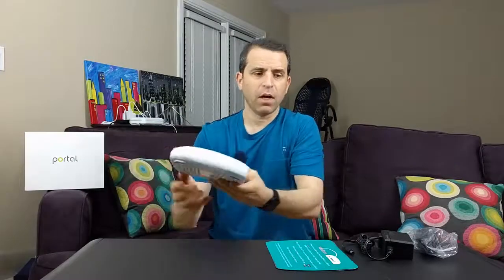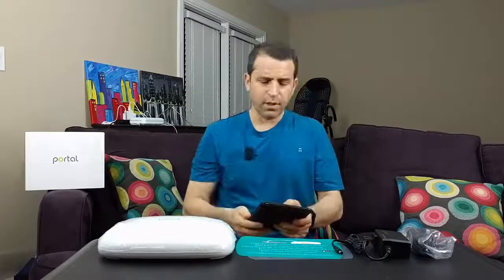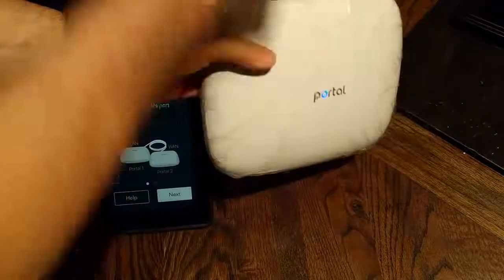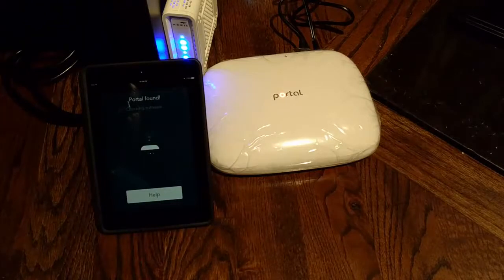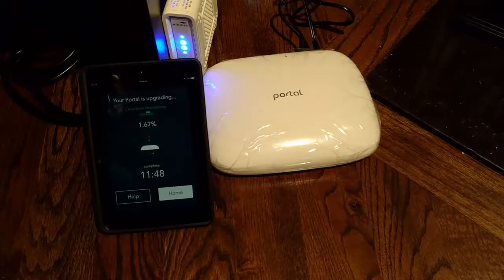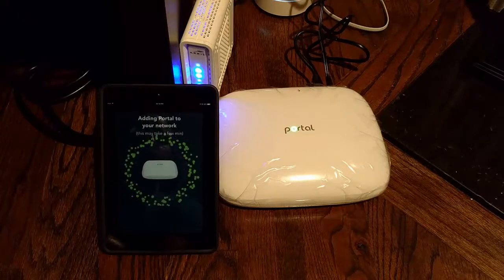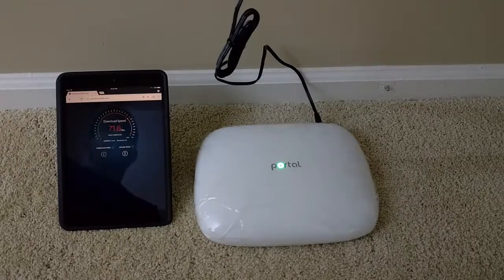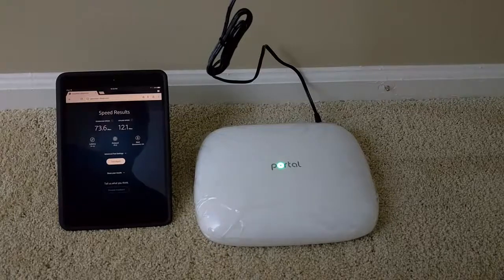How To Set Up A Mesh Network Using 2 Portal Wifi Routers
FastLanes patented technology and dedicated hardware acts like a shield to keep your WiFi maxed out at the speed you pay for
Replaces your current wireless router and WiFi extender. One Portal covers up to 3,000 sq. ft. with 9 powerful antennas, mesh compatible
Works with all of your favorite connected devices including iPhones, Android phones, tablets, laptops, TVs, streaming devices, Xbox, Playstation

Advanced features for lag-free gaming and premium-streaming including Netflix, Amazon Instant Video, Hulu, Plex, Spotify, Twitch
Compatible with major internet service providers including Comcast, Time Warner, and Verizon Fios. Move anywhere and it will work well
Automatic updates ensure regular security and speed improvements
Easy setup with simple app